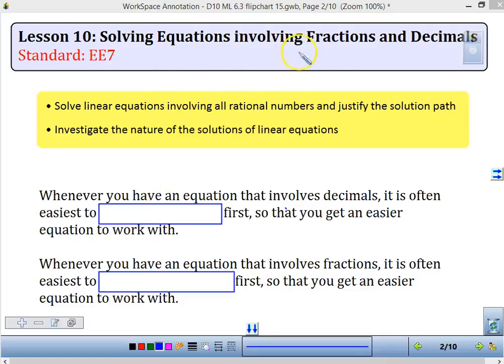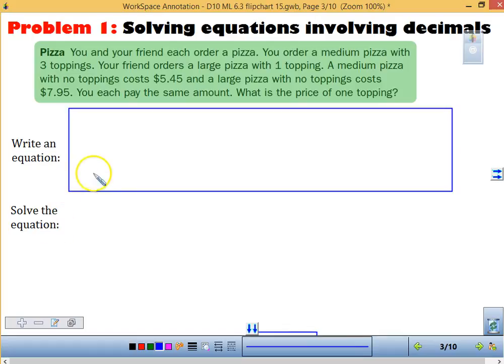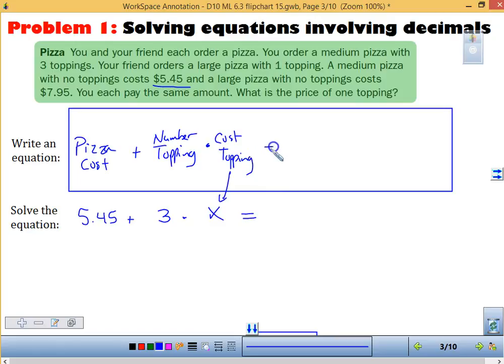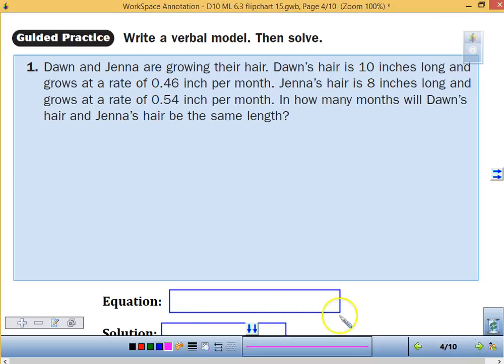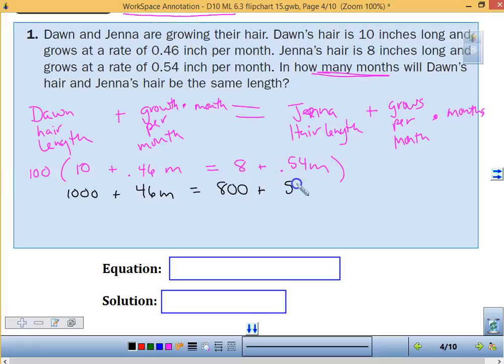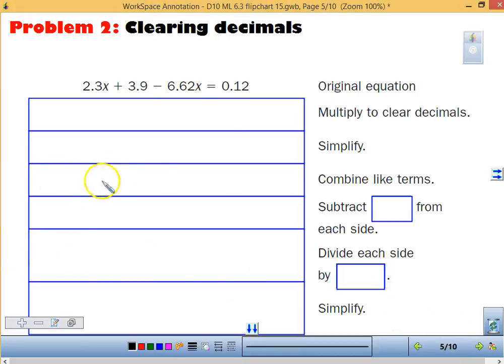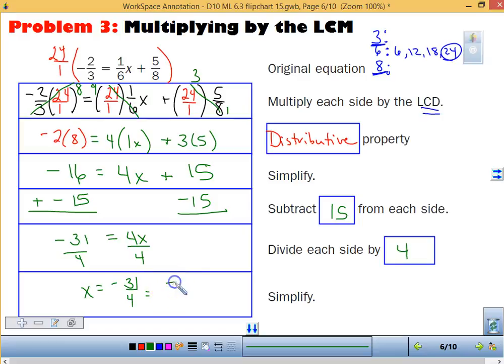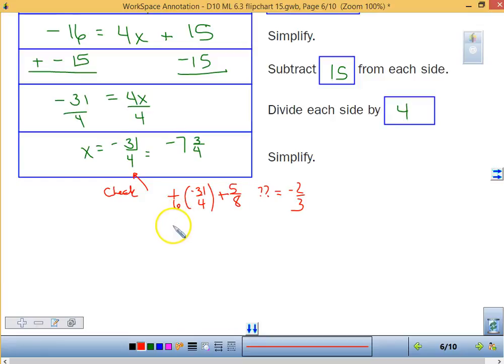M8 D10 solve equations with fraction and decimal 2015